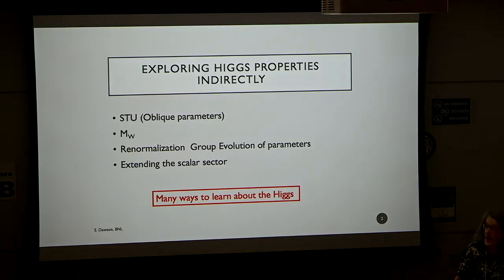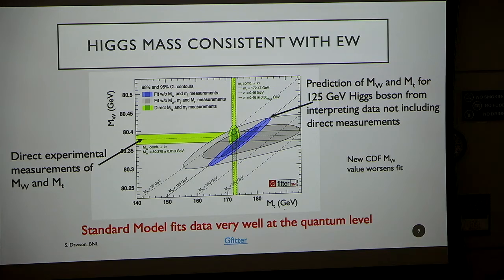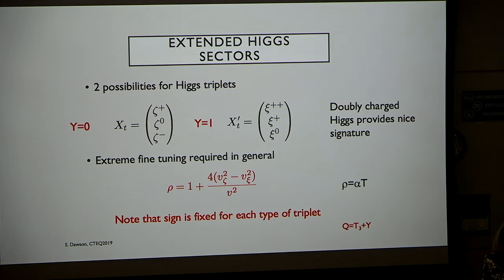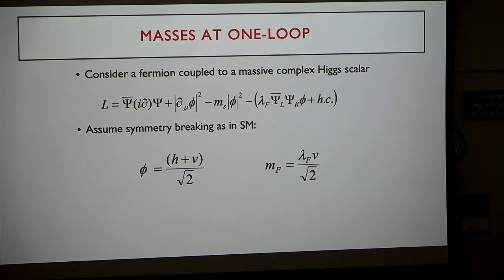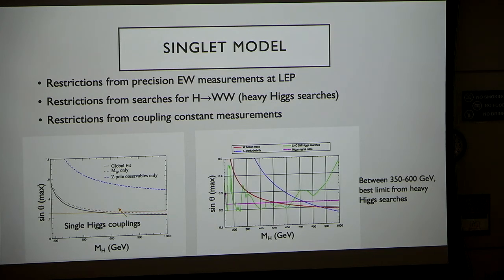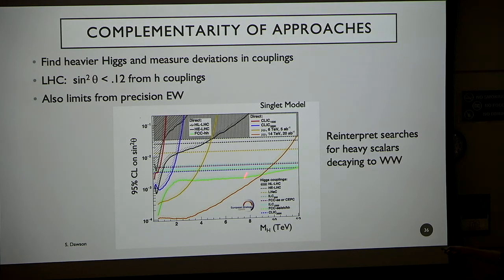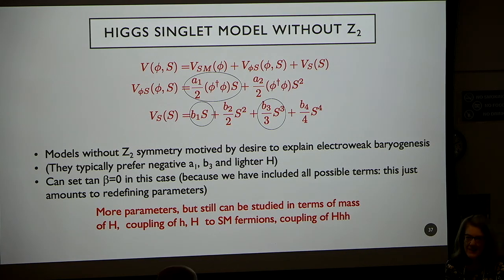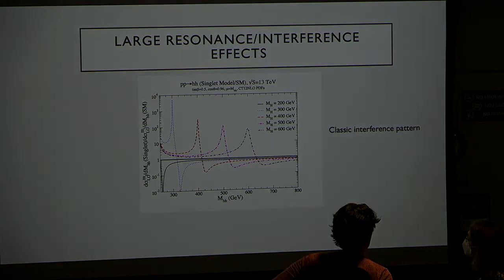Sally Dawson Lecture 3 on Higgs Physics